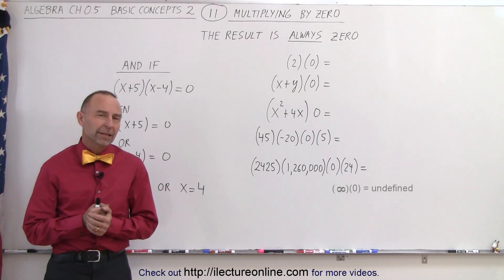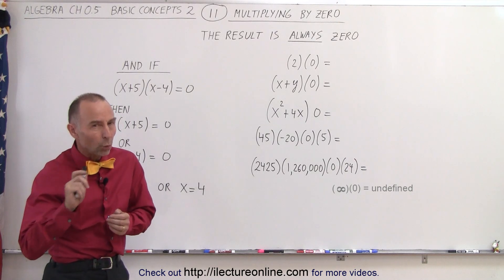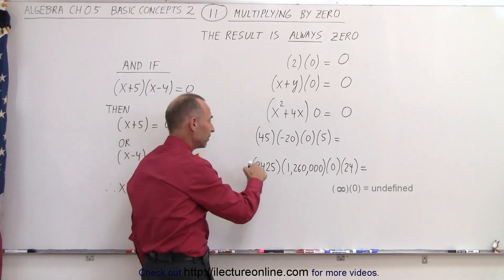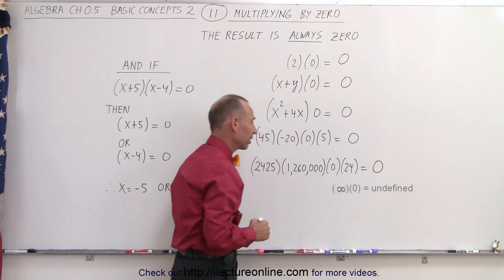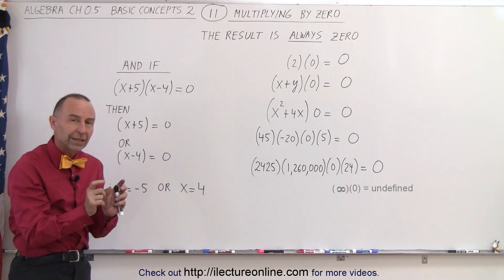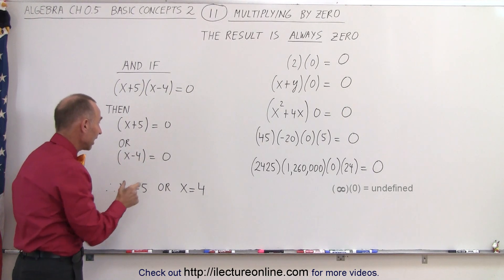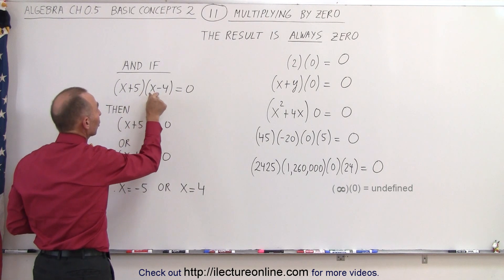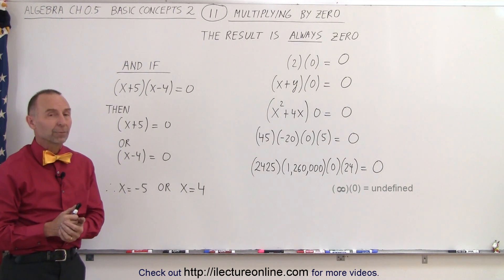Algebra - Ch. 0.6: Basic Concepts (11 of 36) Multiplying by Zero 1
In this video I will show and explain multiplying by “0” by various examples of multiplying by “0”.